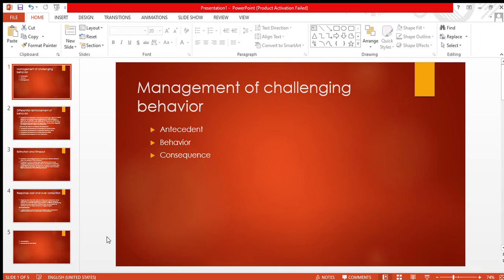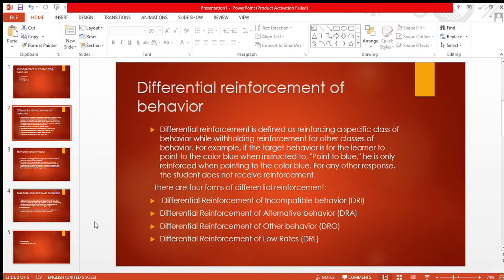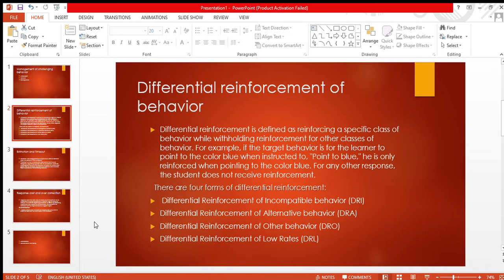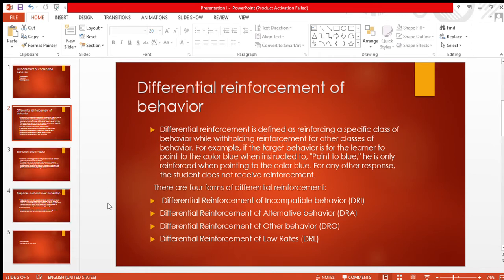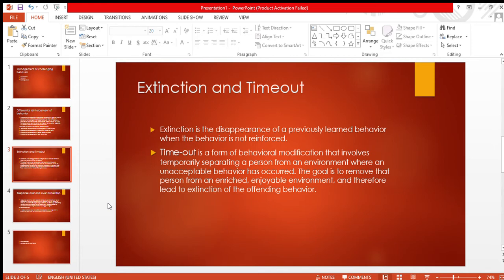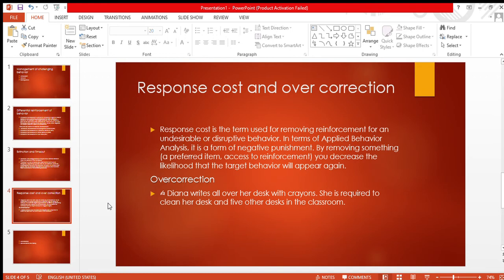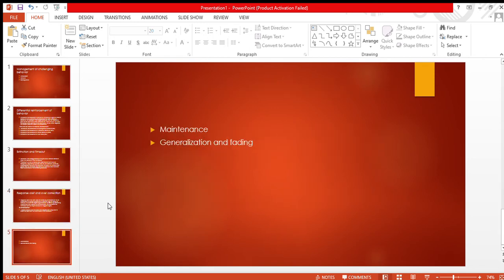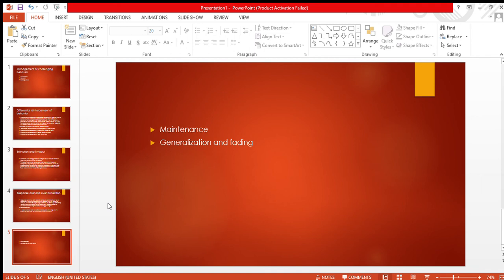Management of challenging behavior |special education 2021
Behavior need to be understood firstly to manage it well to do so one need to  know what to do with responses to react well.